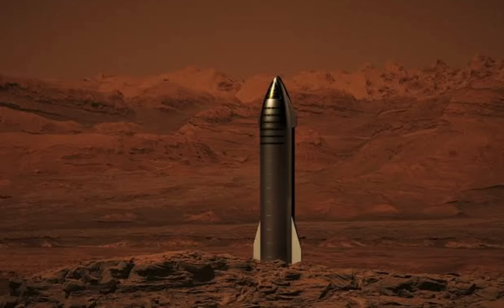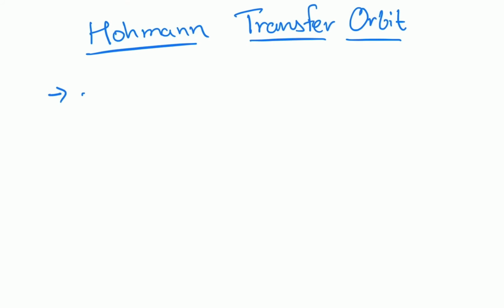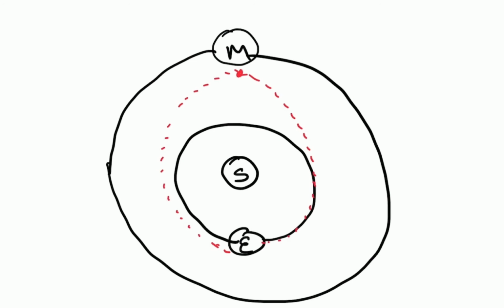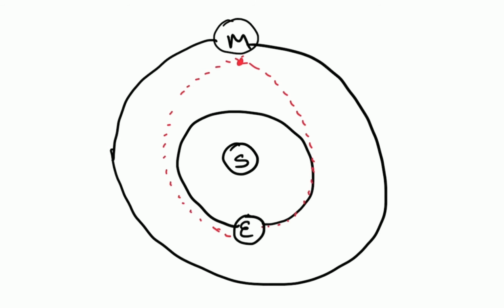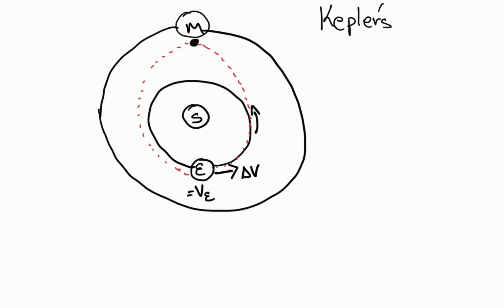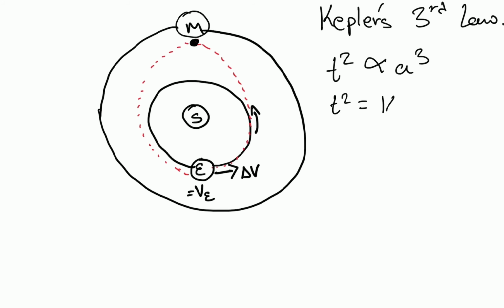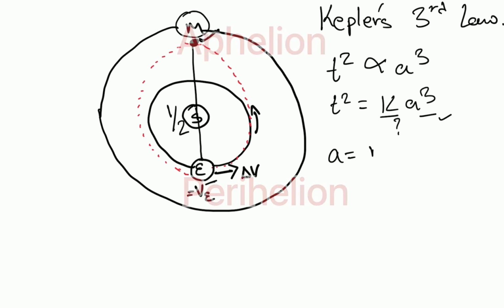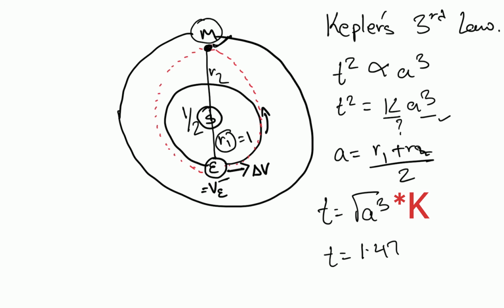How much time does it take to reach Mars? || Flight duration to Mars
In this video I’ve derived the time that a spacecraft takes to reach Mars from Earth using Kepler’s third law of planetary motion.